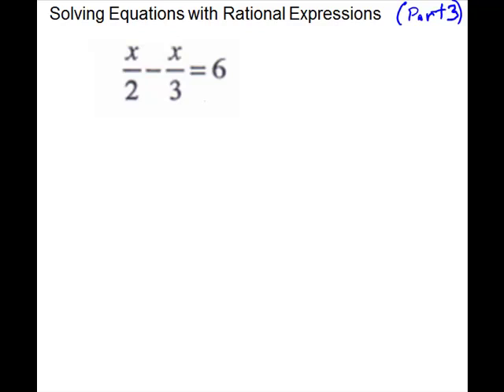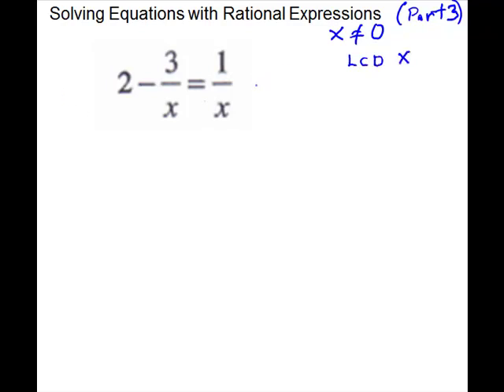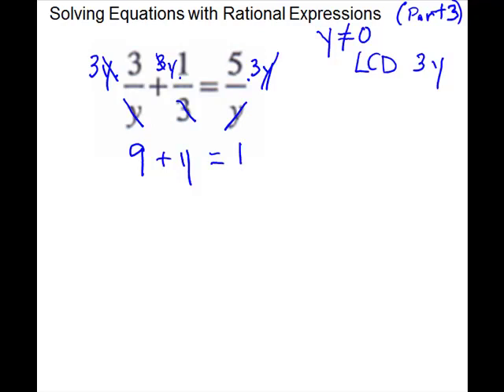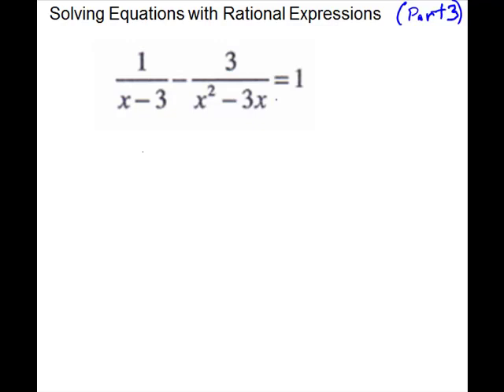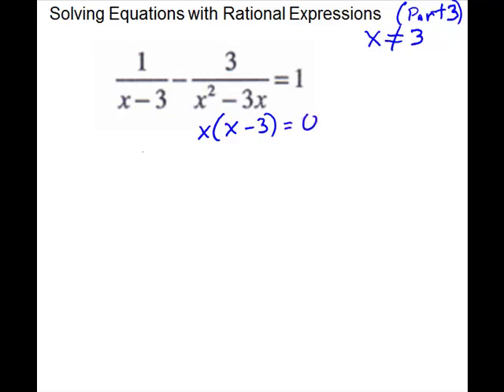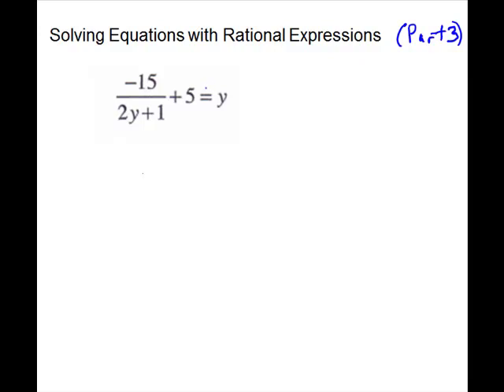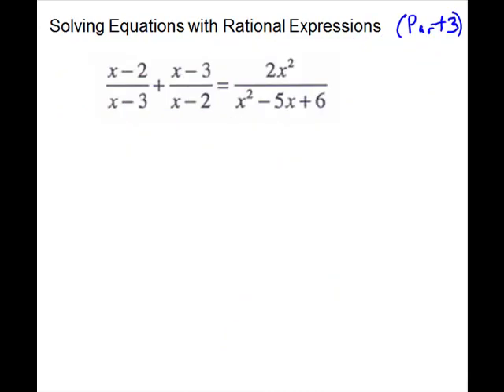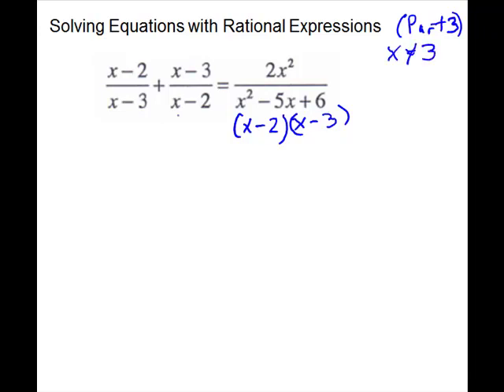Solving Equations with Rational Expressions (Part 3)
LCD Method